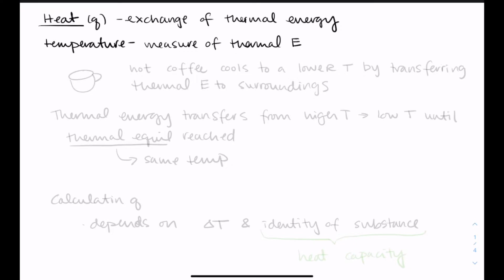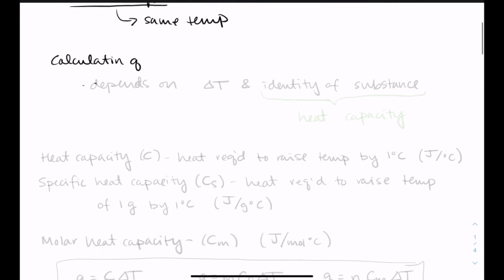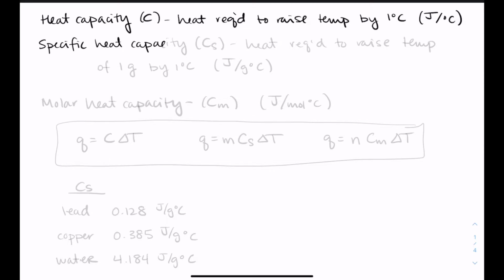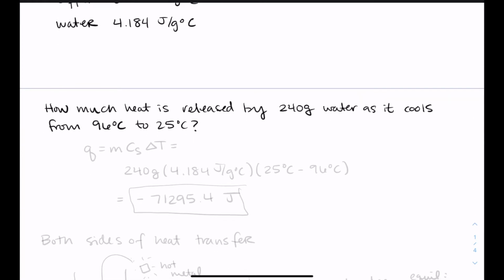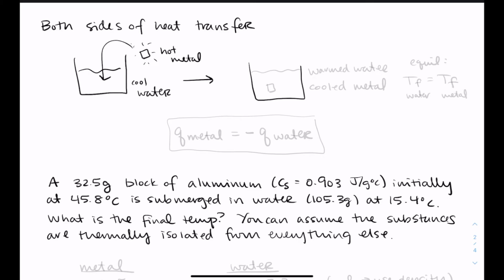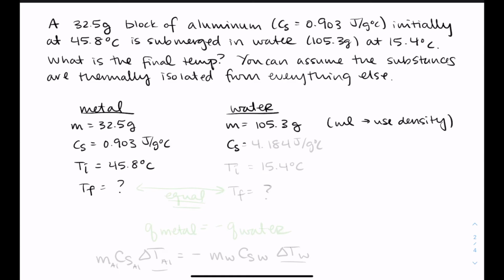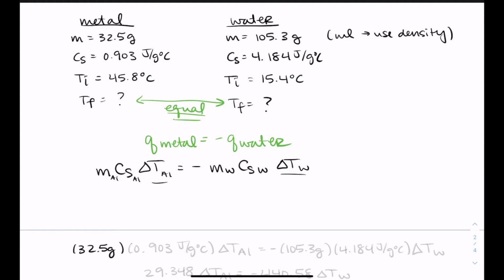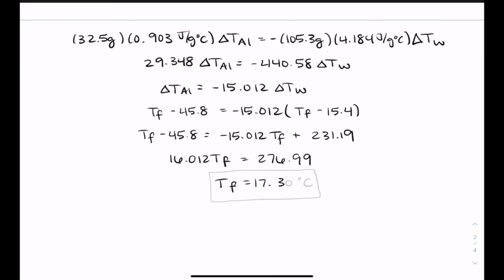Chem 2 Module 4 Part 3 Heat and heat transfer